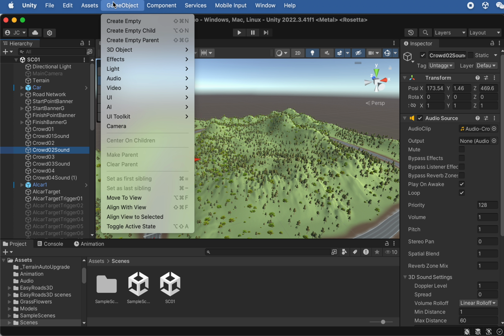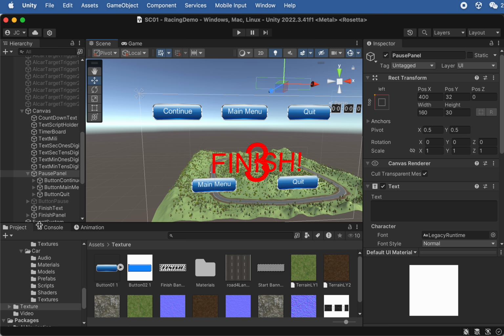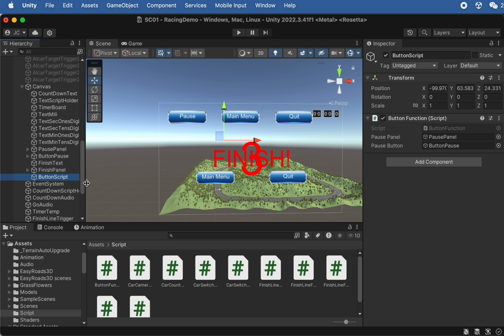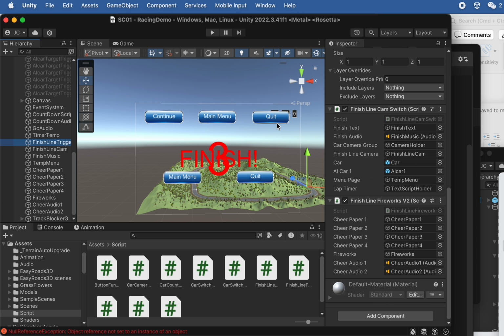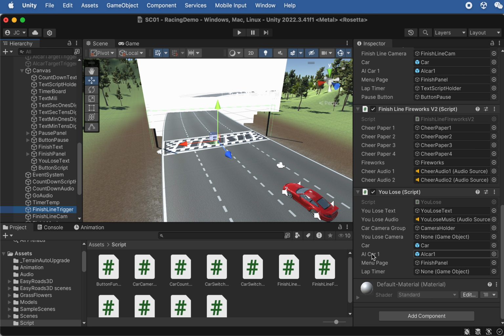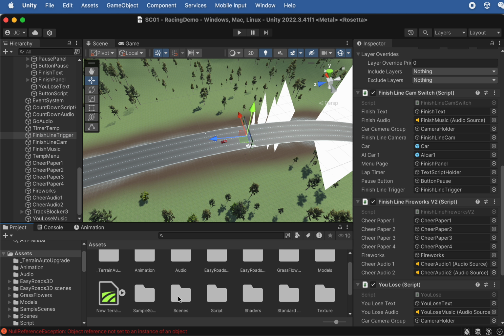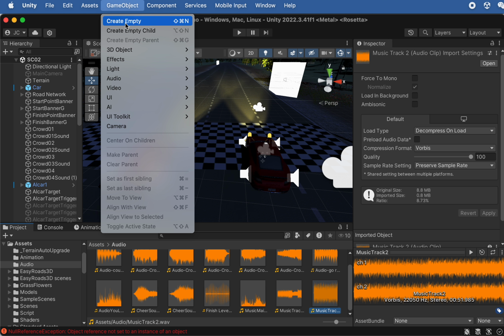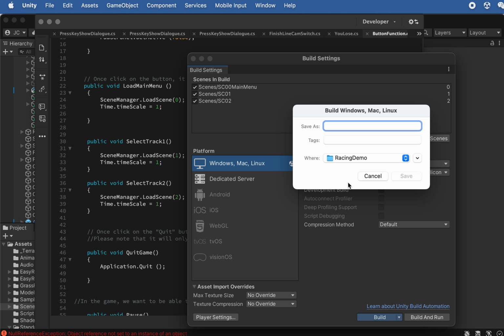Unity3D Racing Game Lecture (5/5) - UI, button function, you lose system, load scenes, publish game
Car Racing Game (5/5) – UI, button function, you lose system, load scenes, BG music, publish game.